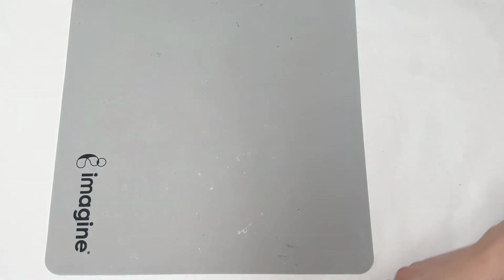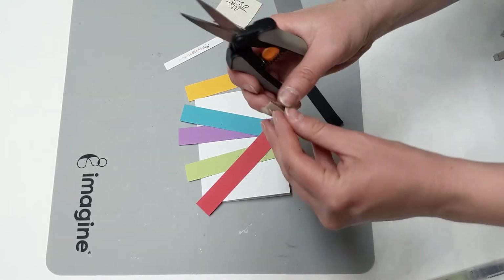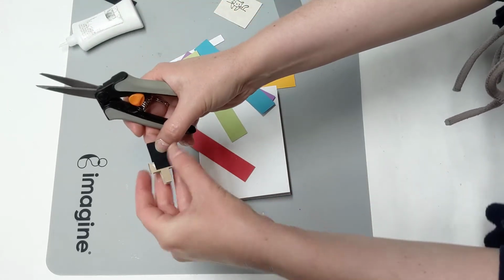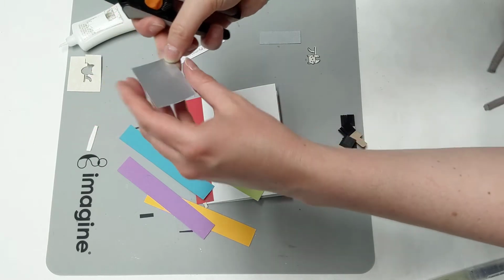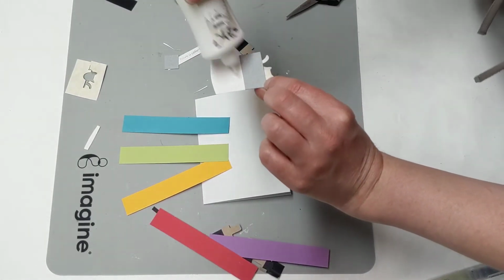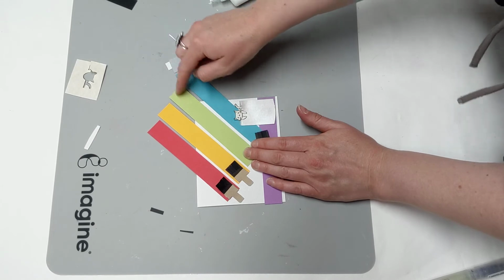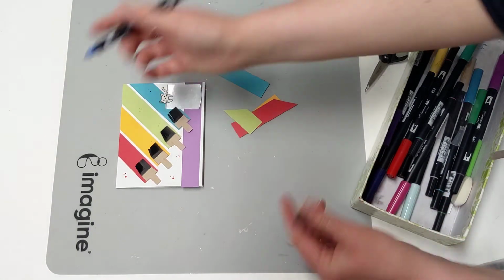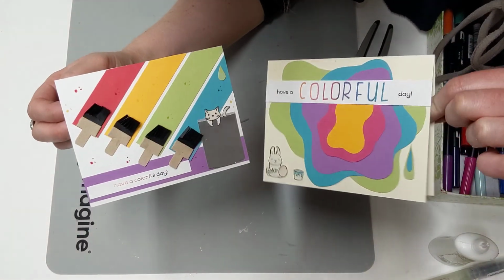2 for $10 Craft Kit, Colorful Painting Cards (part 2)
This is a 2 for $10 Card Kit

Today I am making... Colorful Painting Cards!!

The first card features a cute little painting rabbit and spills of paint!!

The second card has a little cat peeking out of a can of paint!!

Both cards say, "Have a Colorful Day!"

**This kit is available for purchase for ONE WEEK and then it will no longer be available as a craft kit**

~Elli